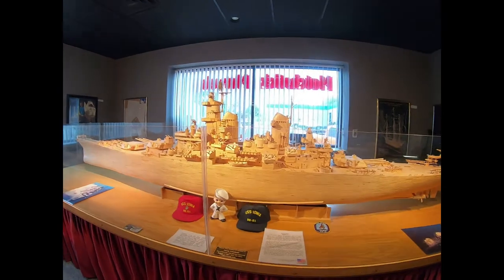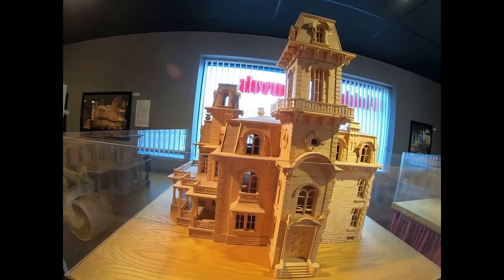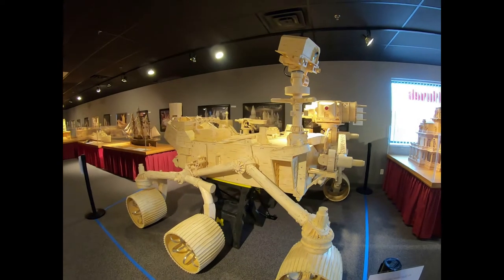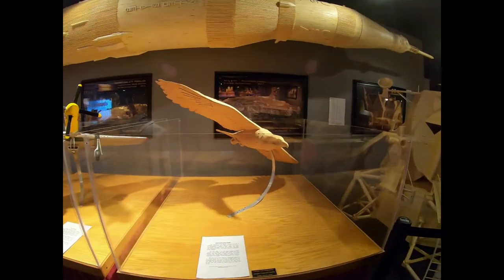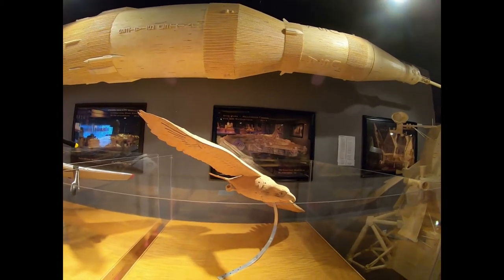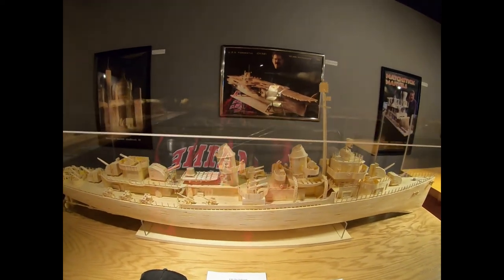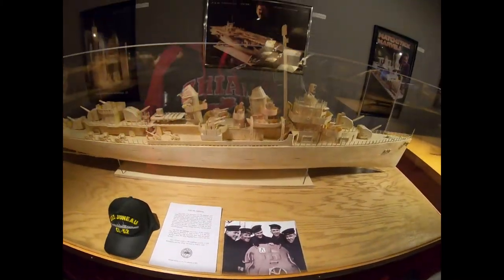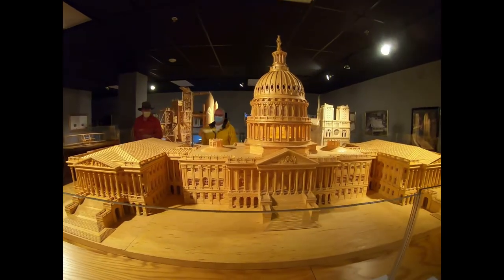Exploring the MATCHSTICK MARVELS of Patrick Acton | Gladbrook, Iowa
In today's video, we explore the Matchstick Marvels created by the incredibly talented Patrick Acton in Gladbrook, Iowa.

Iowa artist Patrick Acton has glued over 8.5 million ordinary wooden matchsticks into 75 incredibly detailed scale models of life-like sculptures, complex machines, and world renown architecture. Acton uses the tiny two-inch long sticks to build huge models like his 13-foot long true-to-scale model of the battleship USS Iowa, and a 12-foot lighted model of the United States Capitol. The Matchstick Marvels display has drawn visitors from all over the world.

We’re Brian and Bertha Foote! Thanks for stopping by!

We decided to sell everything we own, to include our house and most of our non-essential belongings, in order to purchase an RV and hit the road!

With the RV and bike in tow, we're setting out into the wild blue and green yonder of the United States, to travel across America and enjoy all she has to offer along the way.

Join us, On The Road with Brian & Bertha!